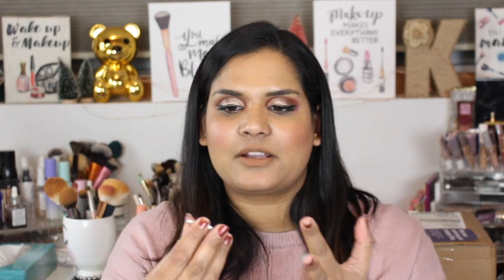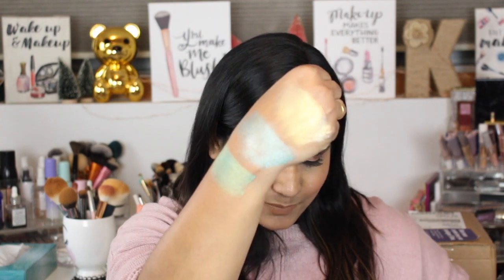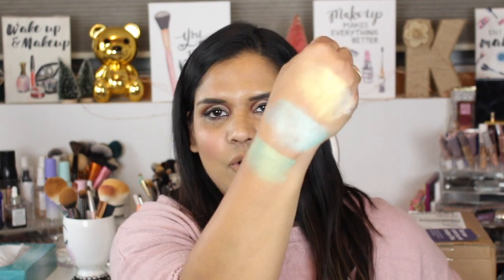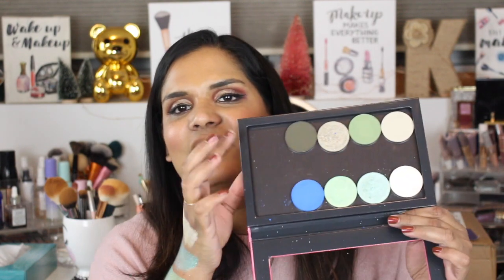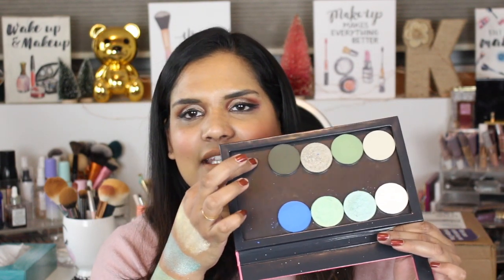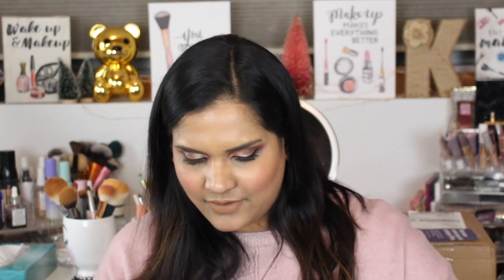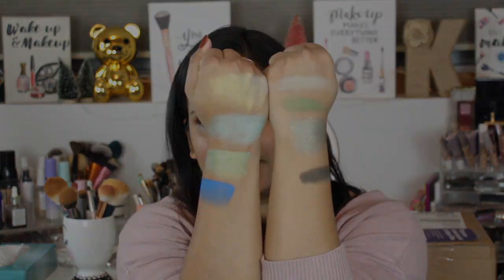GIVE ME GLOW COSMETICS BLACK FRIDAY HAUL SWATCH PARTY | Karen Harris Makeup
Hi, in today's video i will be swatching some single shadows i picked up from givemeglowcosmetics

- - Outfit Details - -
Top -
Necklace -
Earrings -
- - Makeup Details - -
Foundation -
Eyeshadow -
Lipstick -

1. How old are you ? 29
2. Where are you from ? Sri Lanka
3. Where do you live ? Fargo ND
4. Shade reference ?

Tripod - AmazonBasics 60-Inch Lightweight Tripod
Lights - LimoStudio Photo Video Studio 2400 Watt Softbox

Morphe
Jaclyn Hill
Natasha Denona
Stila
Tarte
TooFaced
MELT
Luna Beauty